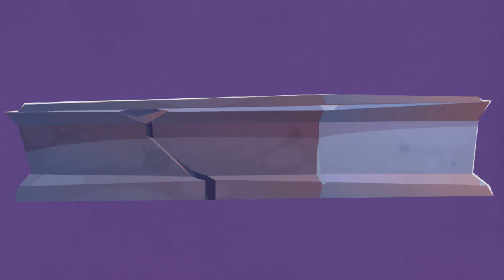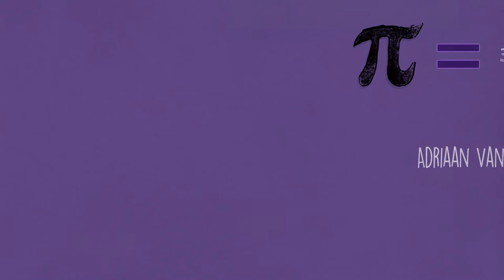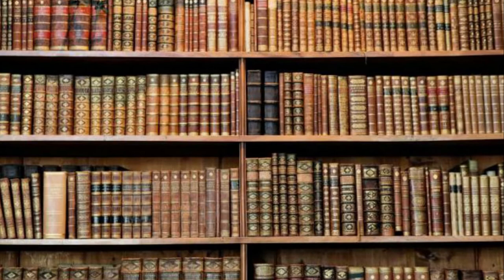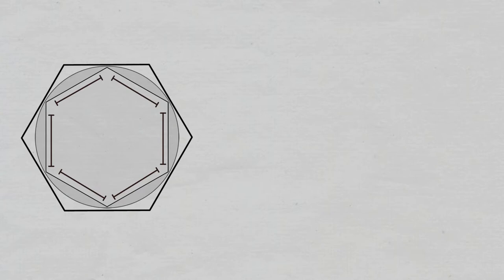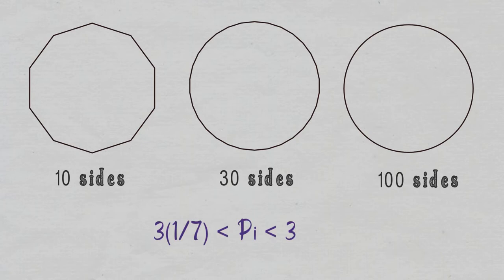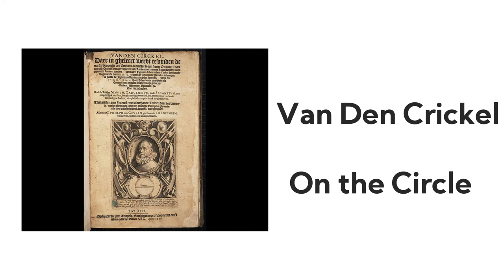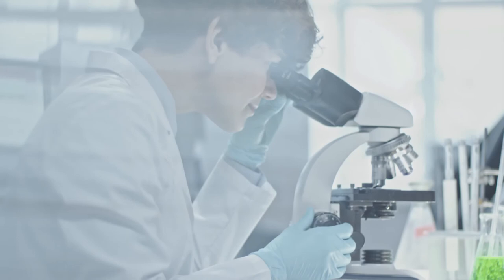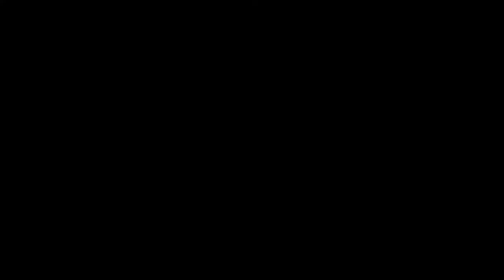Hardest Way to Calculate Pi Value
Pi the wonderful number in science had an amazing past which is inspiring, exciting and interesting.
We the Crera team are here to present an unknown fact about Pi and a forgotten hero behind Pi value.

Please have a look:
It is to inform everyone that you can send your Creative Ideas and Visions or any Interesting Creative things(Theories, History, Science). If it's interesting enough and useful, We will make a beautiful video on your topic.

Thanking you enthusiasts.